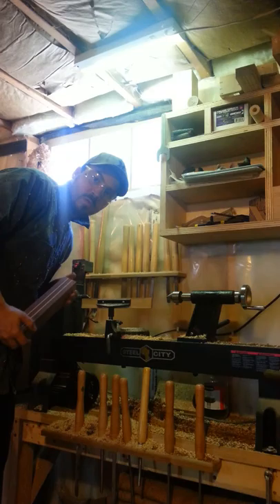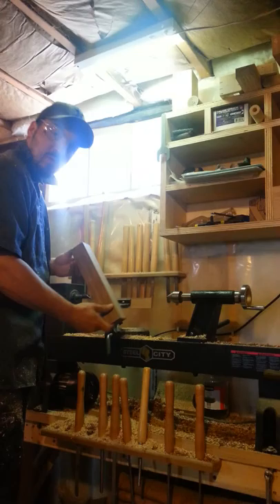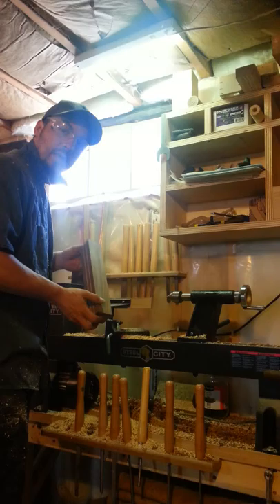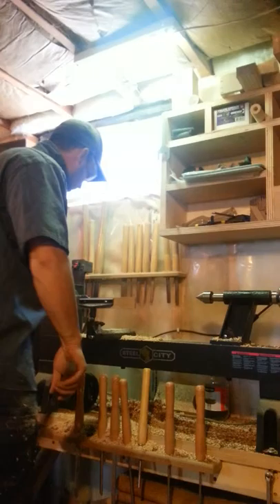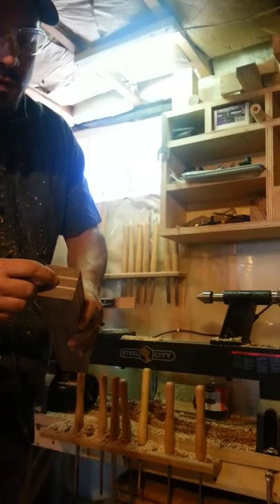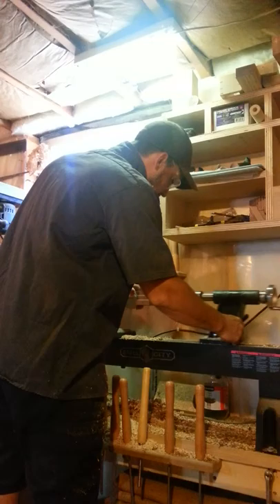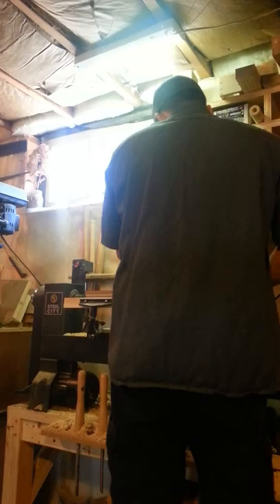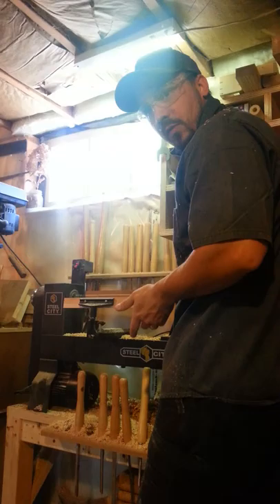Proper way to put a blank on your lathe.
In this video I demonstrate the proper way to place a blank on your lathe. I am turning this blank into a perfect cylinder to use for chess pieces.